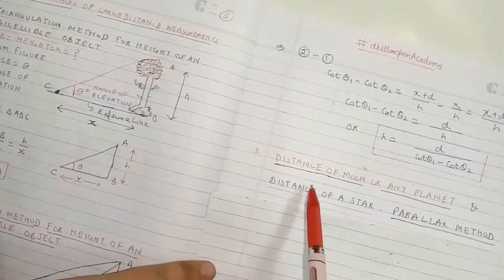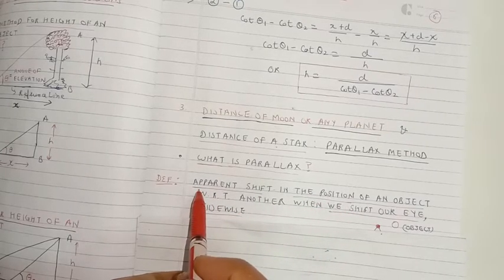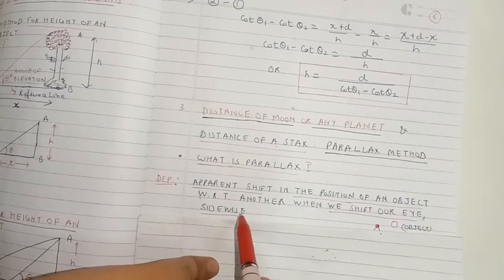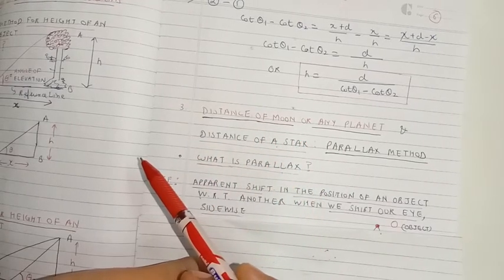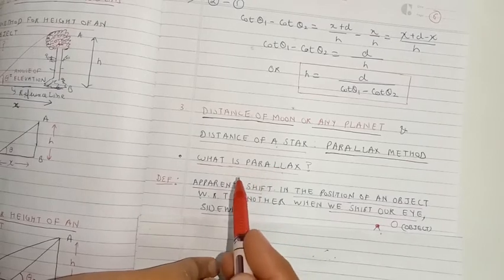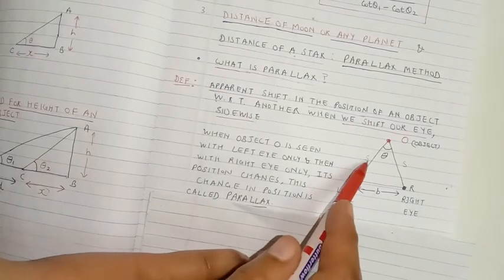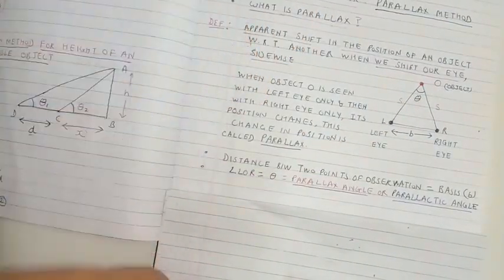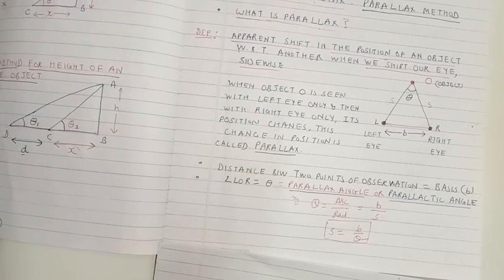CLASS 10+1 PHYSICS PART 4 INDIRECT METHODS OF MEASUREMENTS